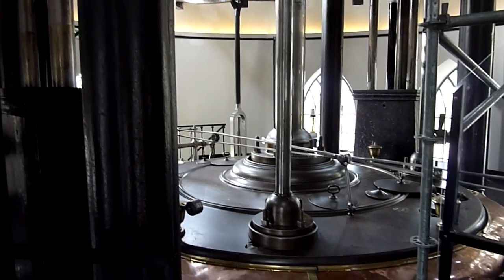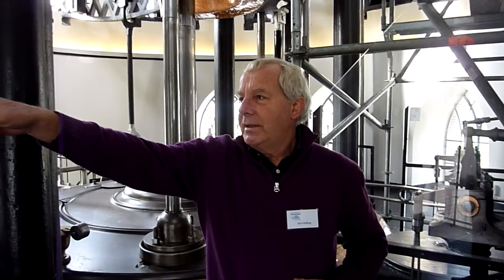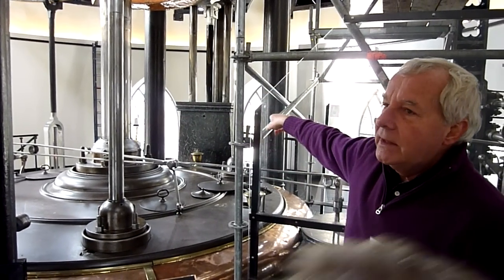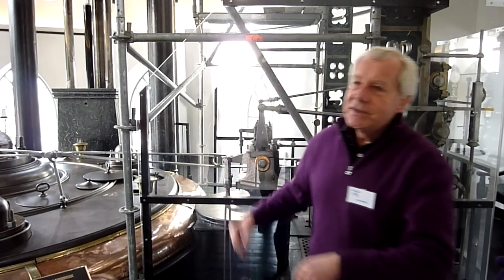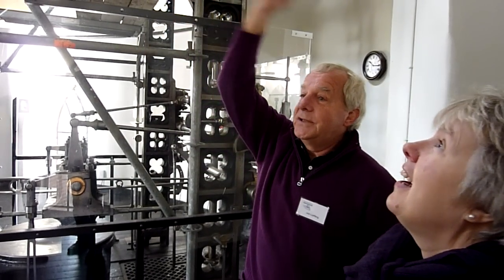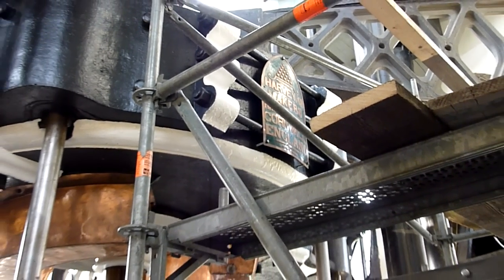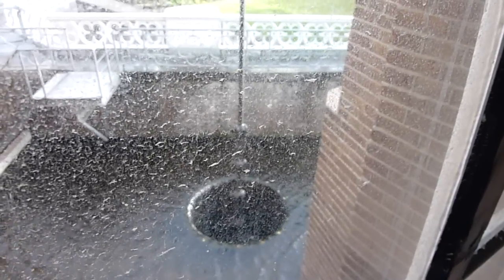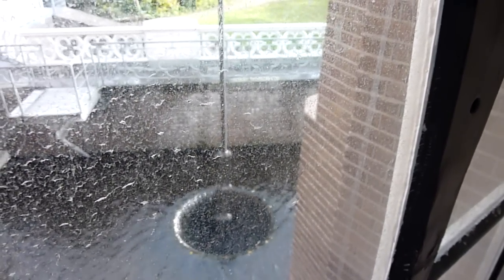Visit to Cruquius Pumping Station Heemstede Holland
I went back to this museum after lasting visiting 47 years ago.  Since I was there it has been completely refurbished and put back into working order.  Except of course that it was once a steam engine and it is now operated hydraulically.

The amazing fact is that it is the largest steam piston engine in the world AND it was made in the UK in Cornwall by a company that used to make beam engines to pump out water from tin mines.